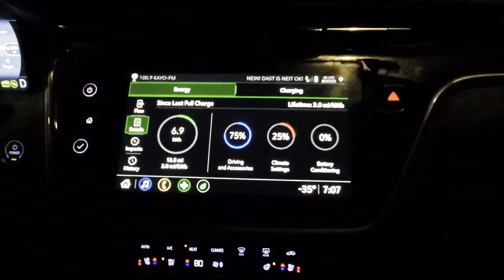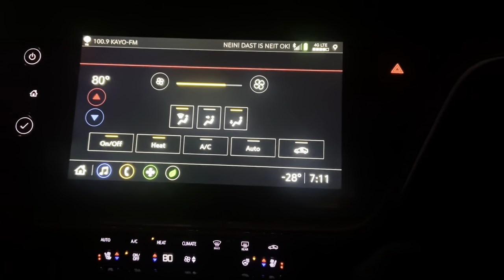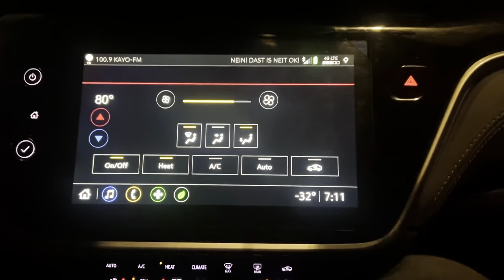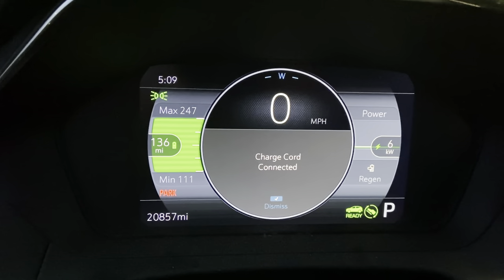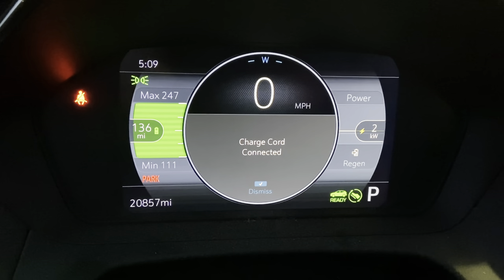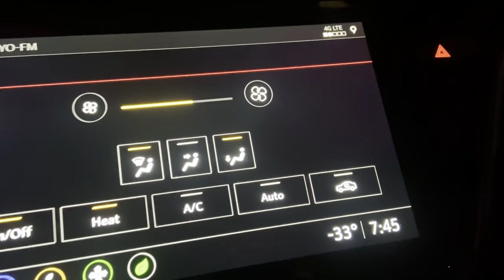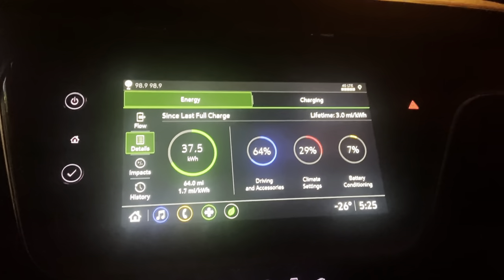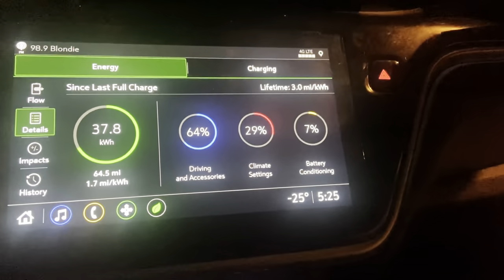My Electric Car at -35 F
In this video I have clips of driving my 2023 Chevrolet Bolt EUV at -35 degrees Fahrenheit.